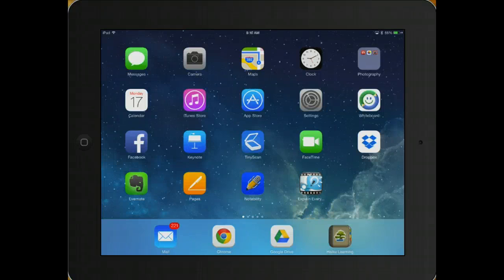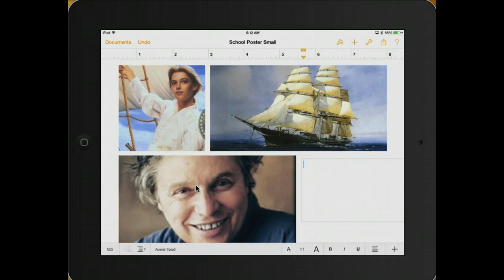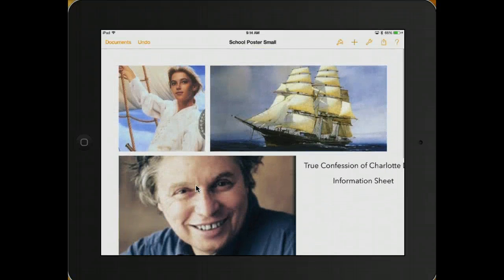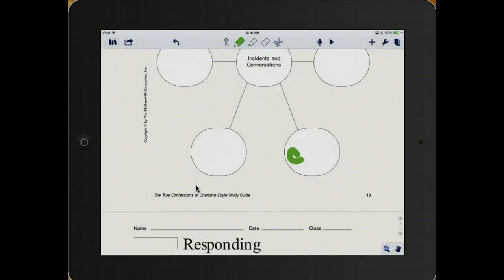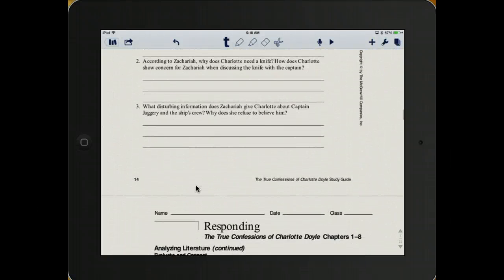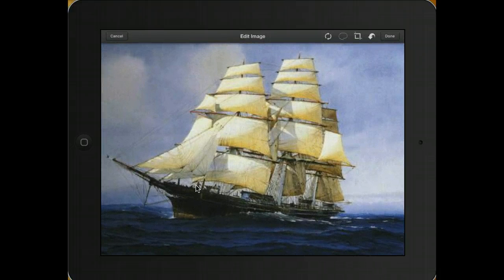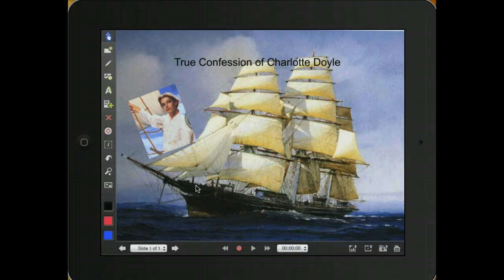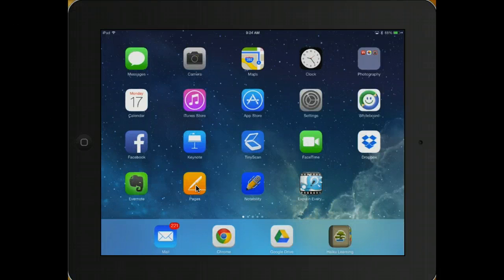Review of Notabilty, Pages & EEverything